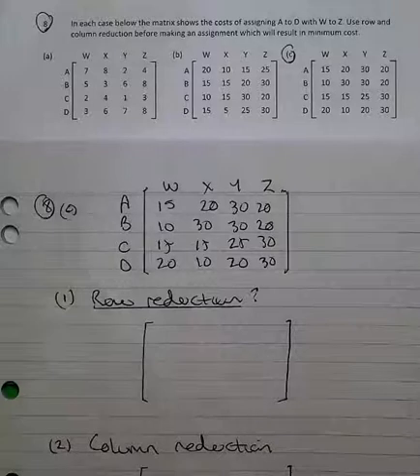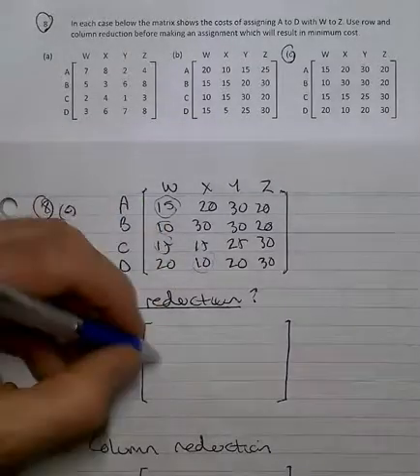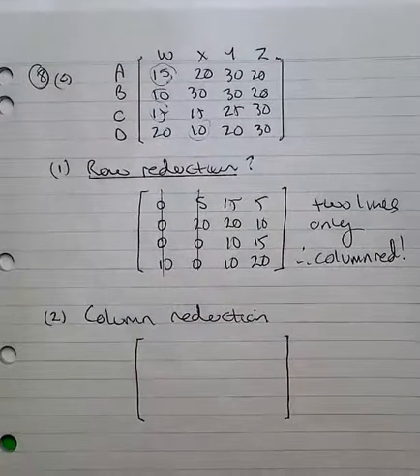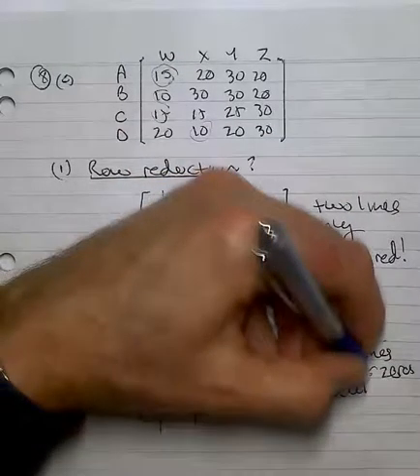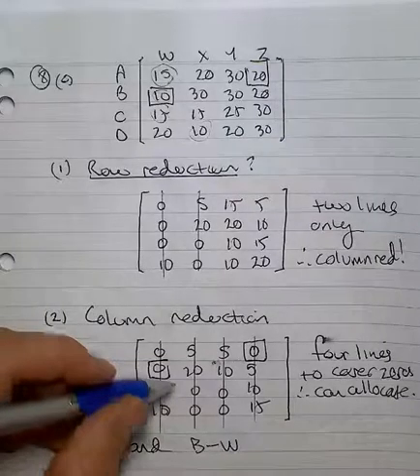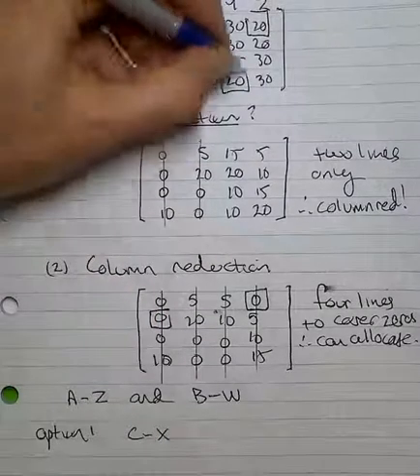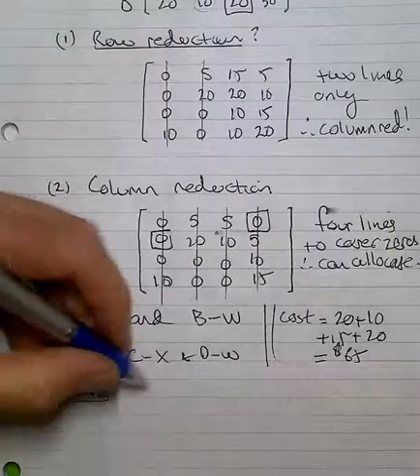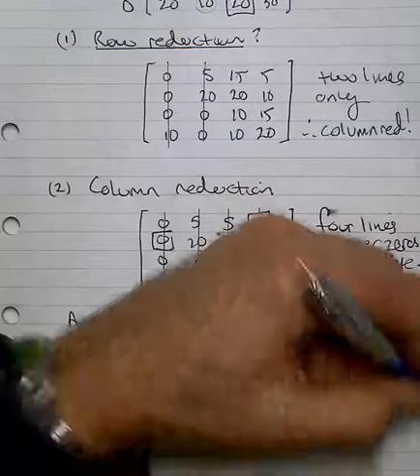G n N Set 5 8